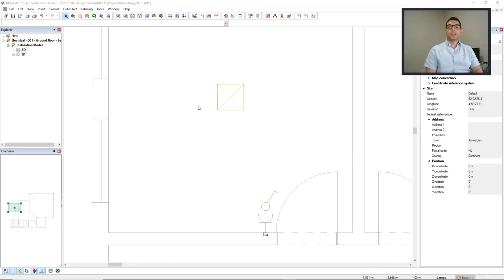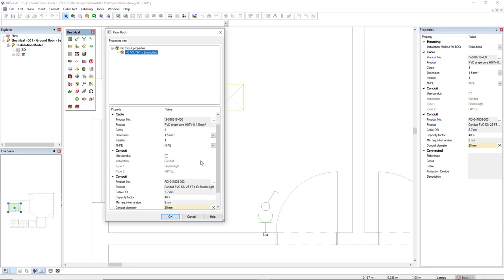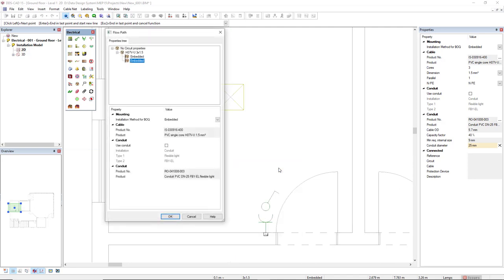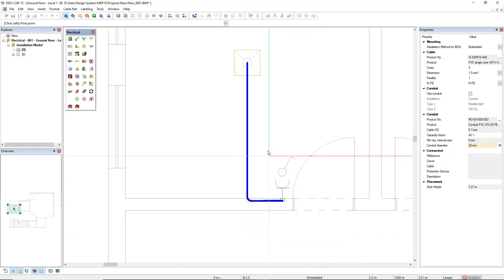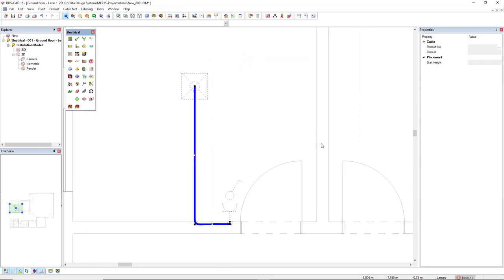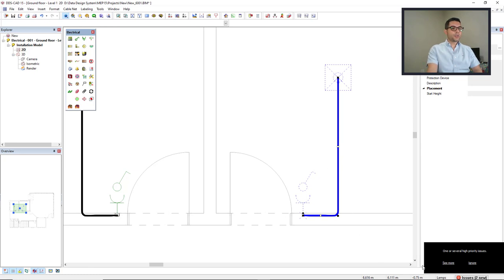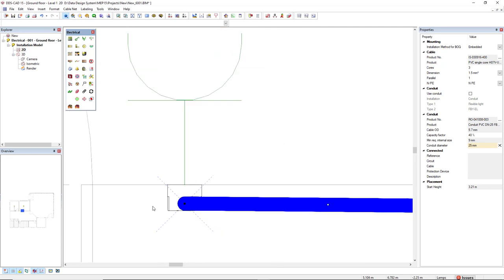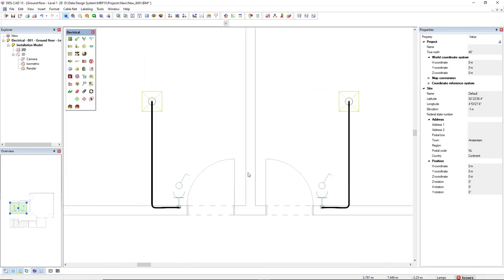DDScad 15: Getting Started - Electrical - Applying cabling and using the mirror function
In this video Filipe shows you how to make use of the Cable function to intelligently connect electrical objects as a system. Afterwards the use of the intelligent mirror function is demonstrated.